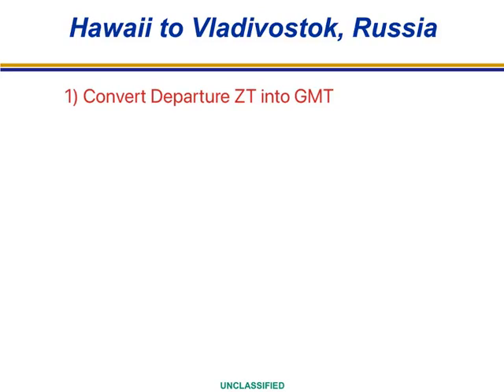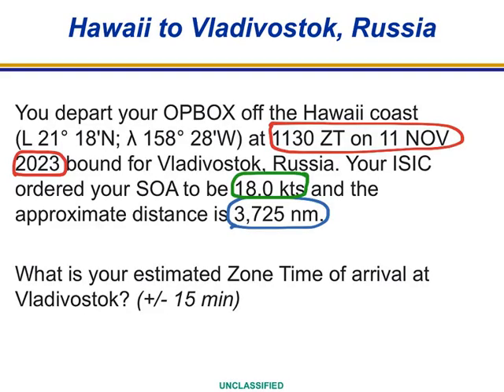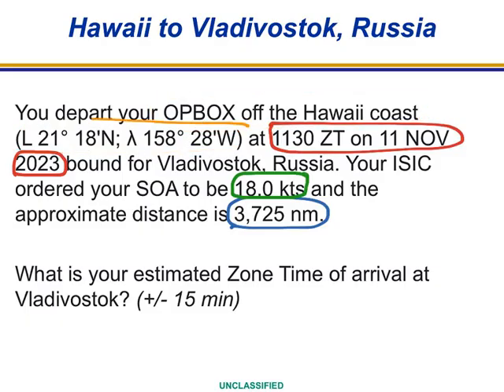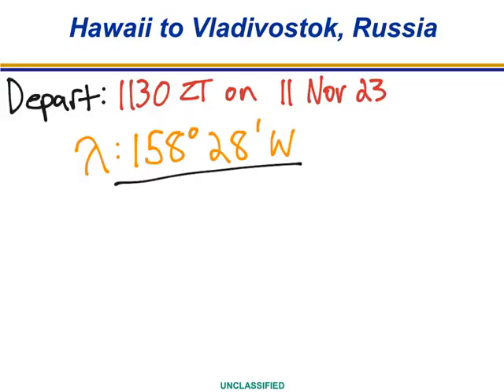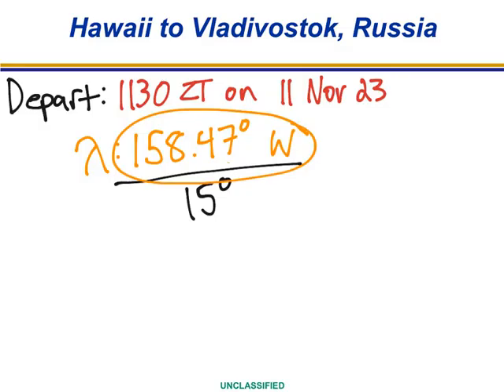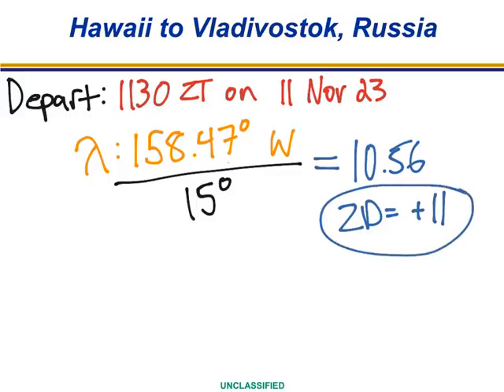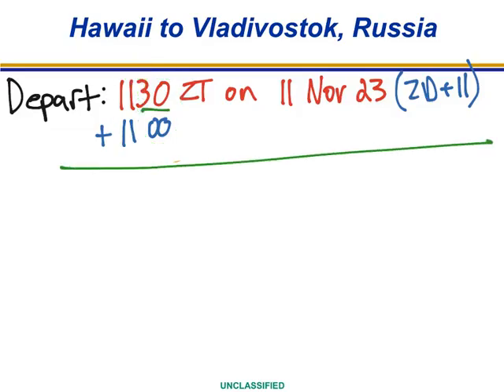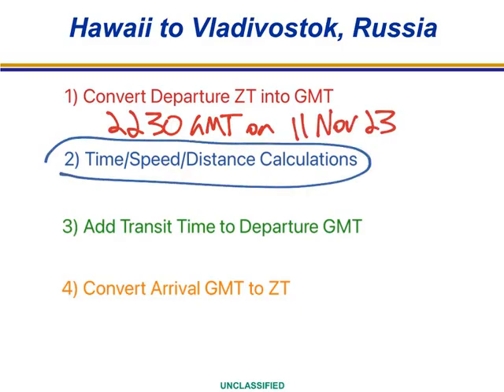2.9.1.2 ETA #1 (Hawaii to Vladivostok) Convert Departure ZT into GMT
Walt walks through the second of 5 videos to complete the ETA problem (Hawaii to Vladivostok) from your Google Classroom, helping you hone your Time/Speed/Distance skills. This video walks through the steps to convert the departure time from ZT into GMT.